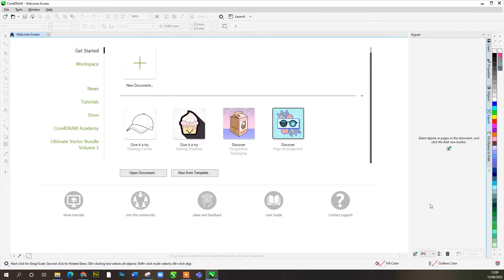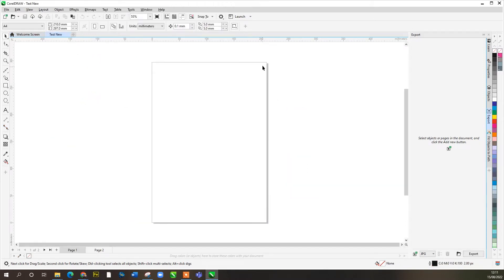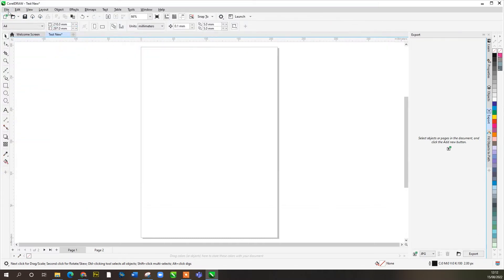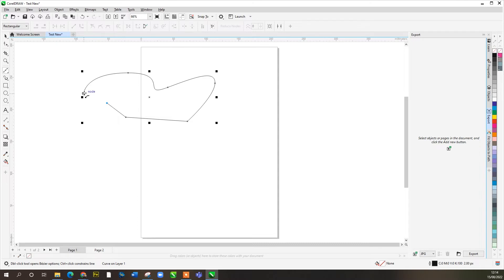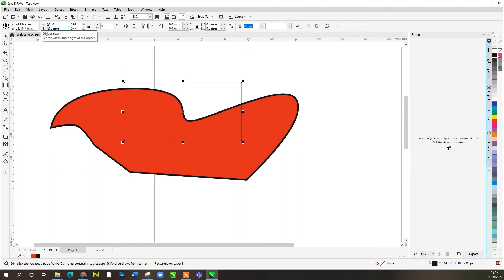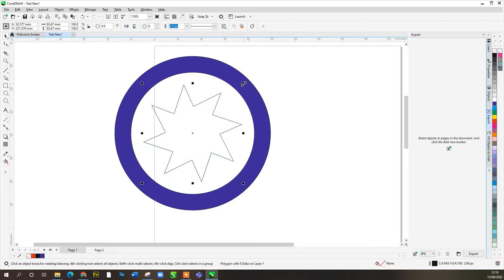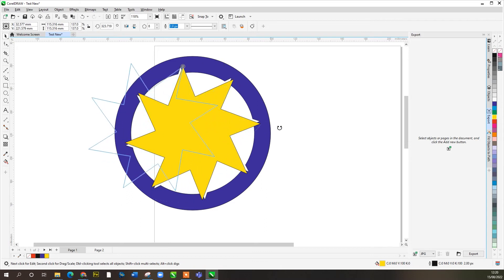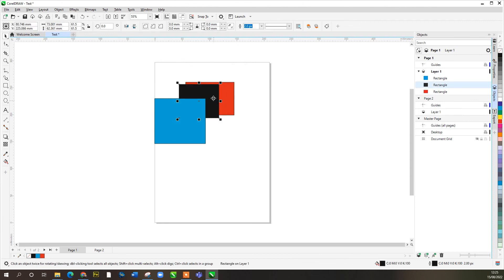CorelDraw Tutorial | The Basic for Beginners | 2022 New Version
In this video, we look at using the interface and tools to start to understand how to draw a logo in CorelDraw 2022, this is the most up-to-date version of this graphic design software and here we concentrate on utilising just a few tools to create our logo. CorelDraw 2022 is the industry standard for designing personalised clothing, signwriting and marketing material. We hope you enjoy this video and you can download a copy of the CorelDraw Graphic design suite from the website below for a free 15-day trial.